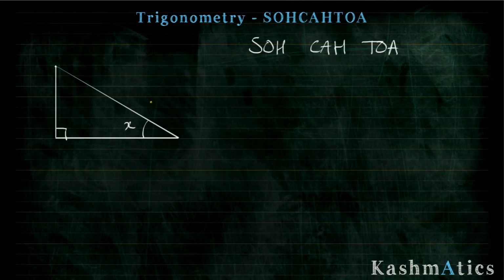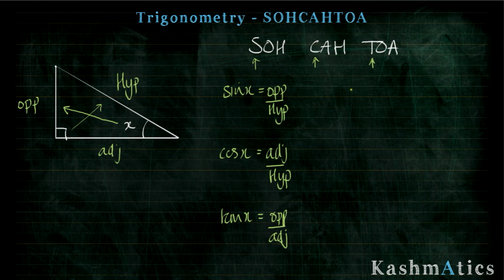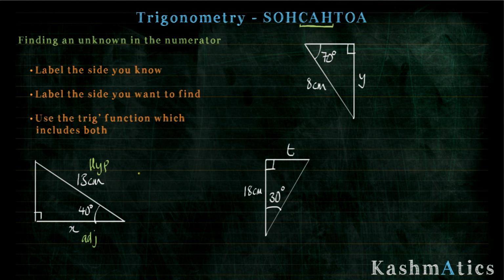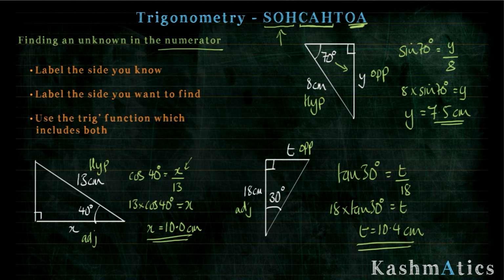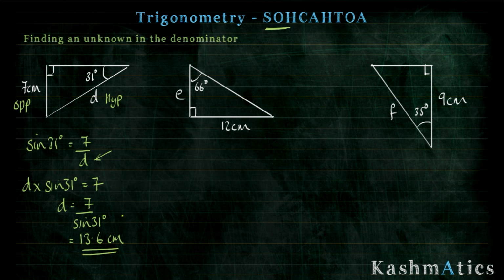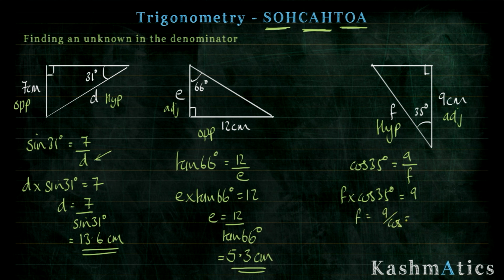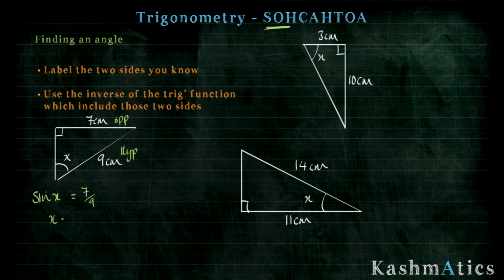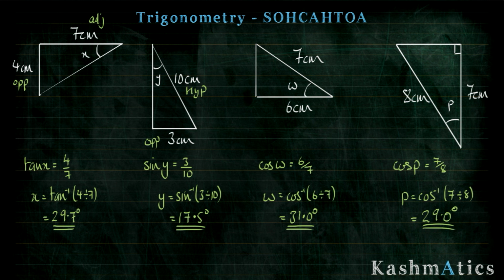GCSE Mathematics - Trigonometry SOHCAHTOA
This video will show you how to find the missing sides and angles in a right angled triangle using trigonometry. You'll see how to use SOHCAHTOA to make it easier to remember and apply.